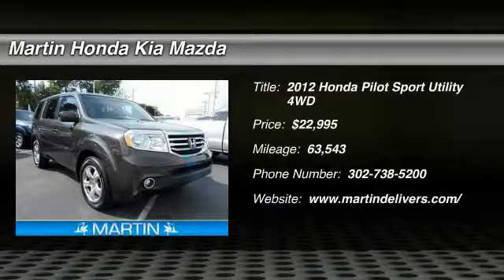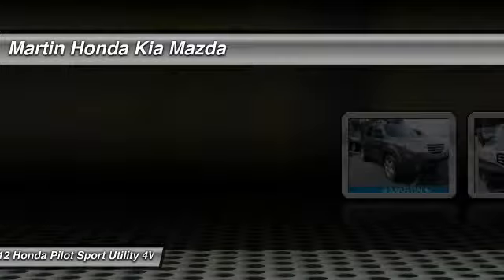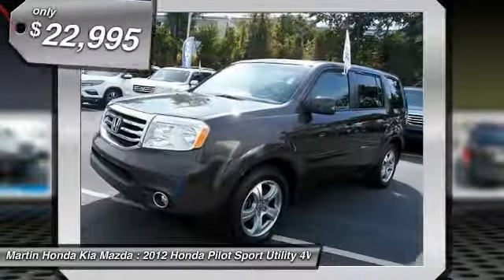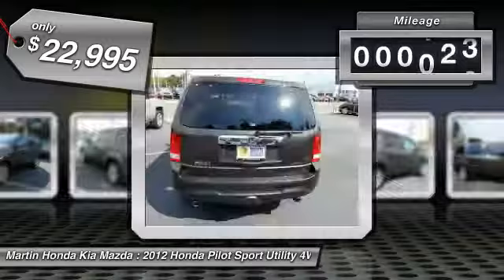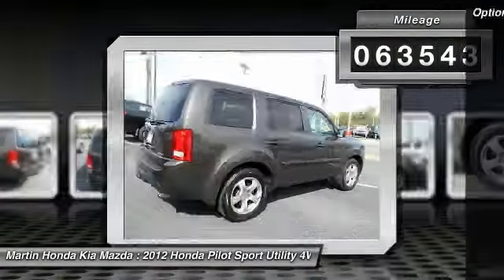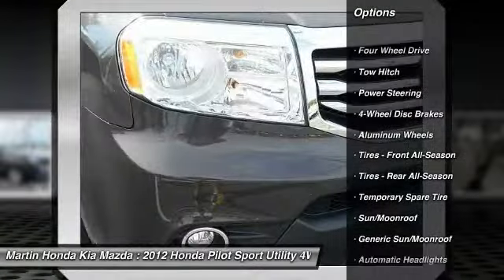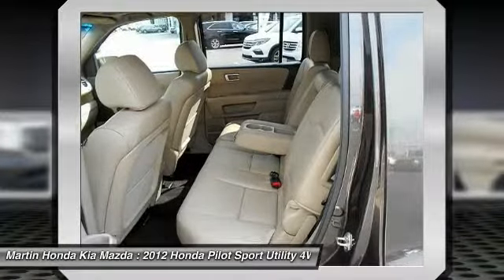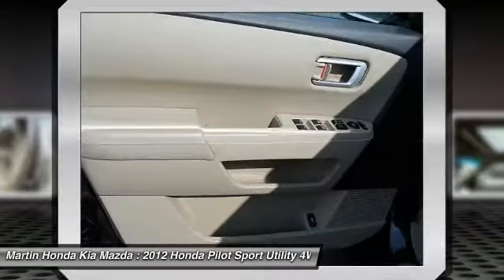2012 Honda Pilot Martin Honda Kia Mazda H175835A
2012 Honda Pilot EX-L

CARFAX One-Owner. Clean CARFAX. Certified. Brown 2012 Honda Pilot EX-L 4WD 5-Speed Automatic 3.5L V6 SOHC i-VTEC VCM 24V 18 x 6.5 Alloy Wheels, 3rd row seats: split-bench, Heated front seats, Leather-Trimmed Seat Trim, Power moonroof.Recent Arrival! Odometer is 18737 miles below market average!Honda Certified Used Cars Details:* Transferable Warranty* Limited Warranty: 12 Month/12,000 Mile (whichever comes first) after new car warranty expires or from certified purchase date* Powertrain Limited Warranty: 84 Month/100,000 Mile (whichever comes first) from original in-service date* 182 Point Inspection* Warranty Deductible: $0* Vehicle HistoryAwards:* 2012 IIHS Top Safety Pick * 2012 KBB.com Brand Image Awards2016 Kelley Blue Book Brand Image Awards are based on the Brand Watch(tm) study from Kelley Blue Book Market Intelligence. Award calculated among non-luxury shoppers. Kelley Blue Book is a registered trademark of Kelley Blue Book Co., Inc.Reviews:* Impressive fuel economy; pleasant ride; roomy third-row seat; clever interior storage features. Source: Edmunds